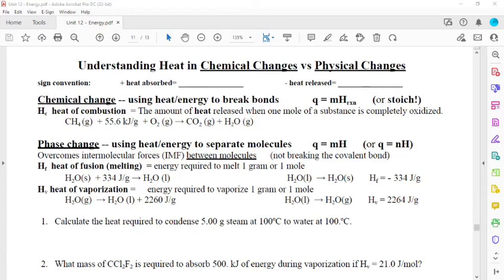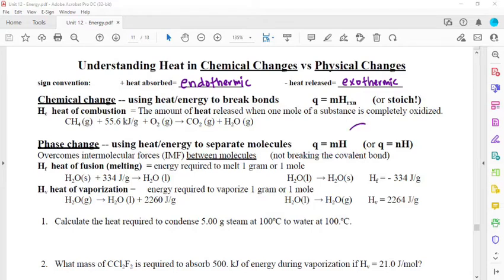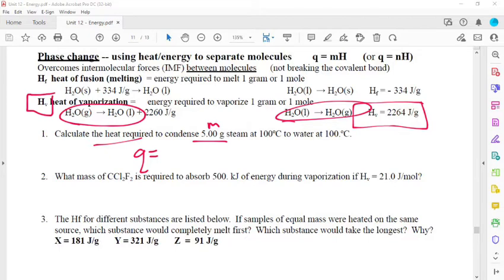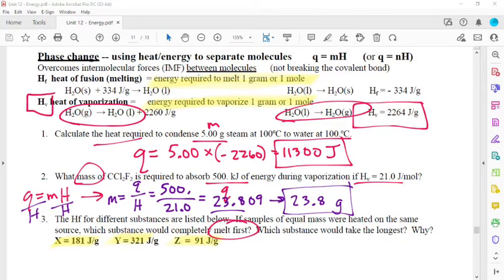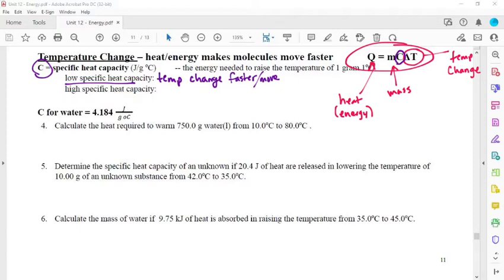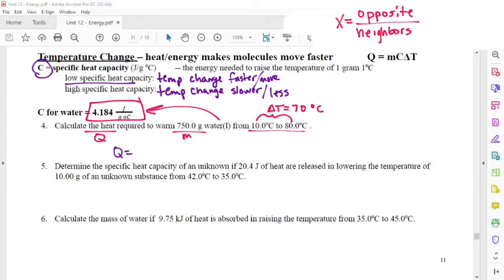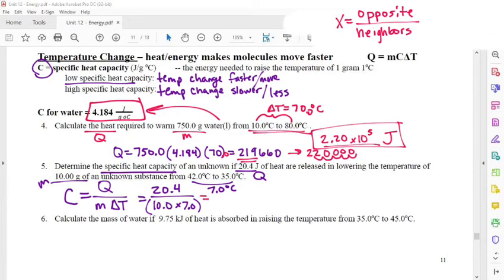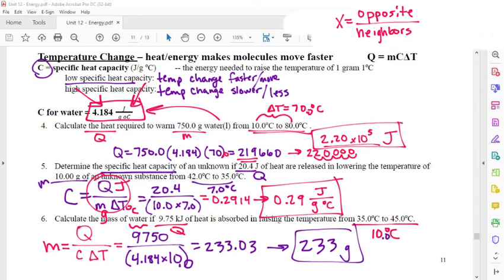12.2 - Energy Calculations